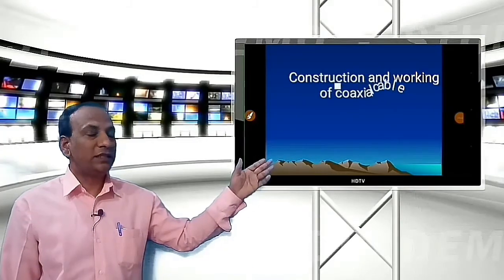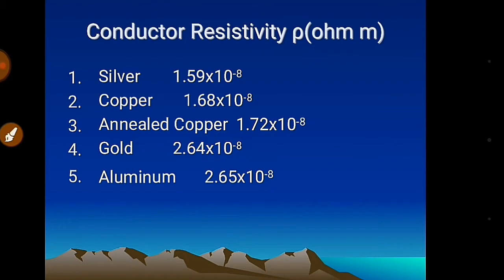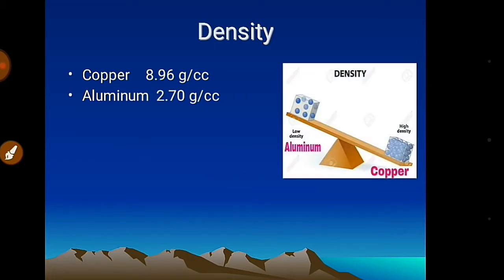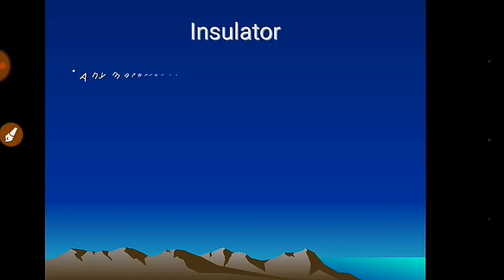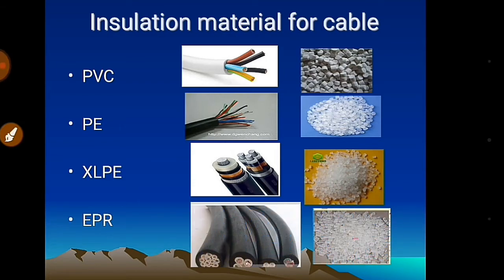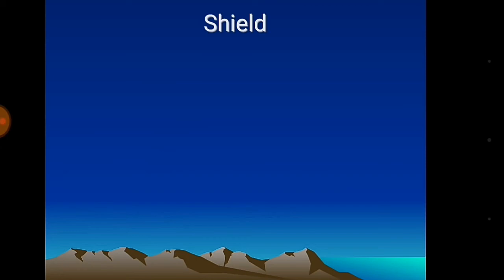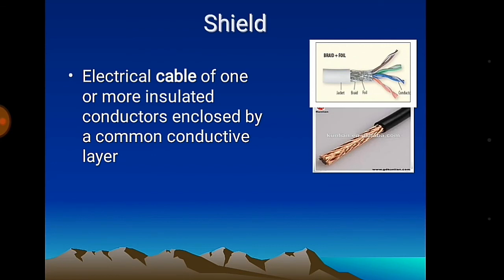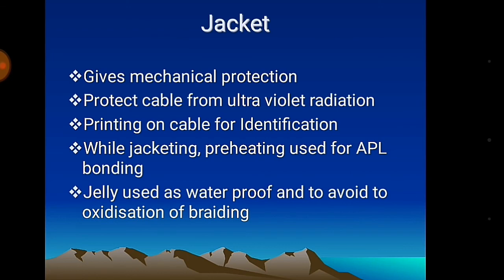Presentation on coaxial cable (part 2)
Topic covered : conductor, insulator Resistivity ,foam dielectric constant, comparison of insulation, branding